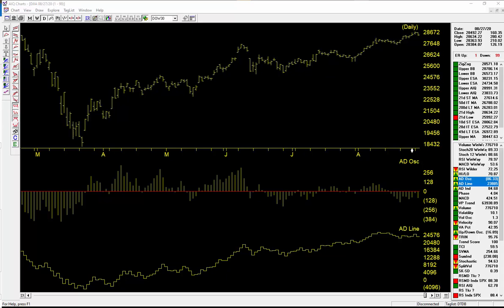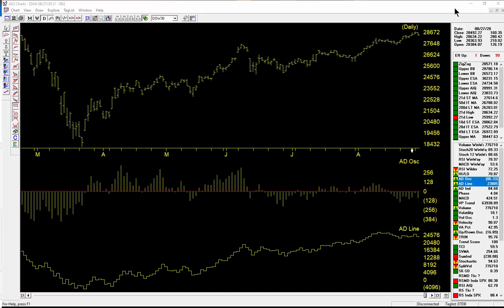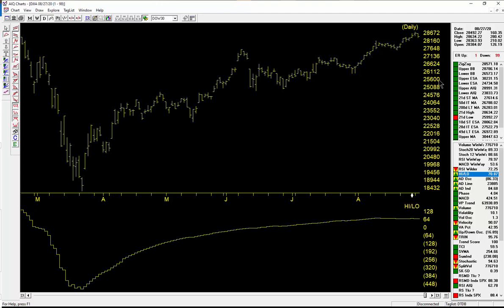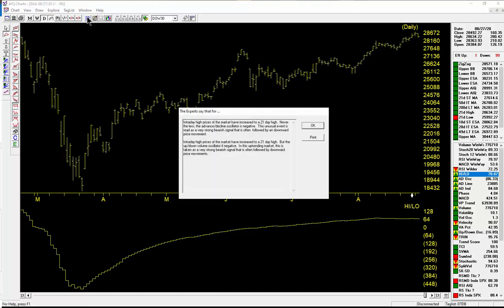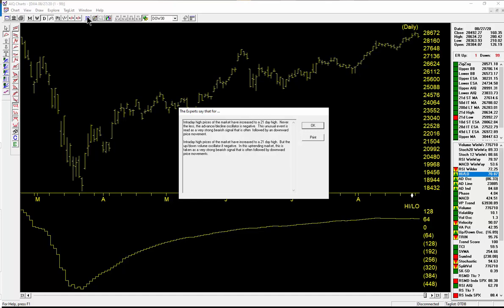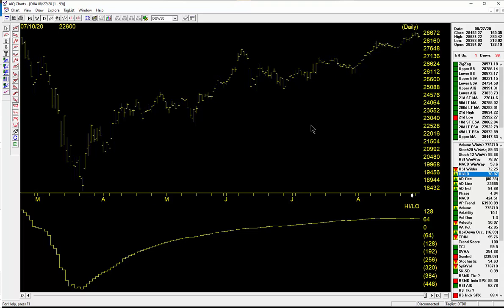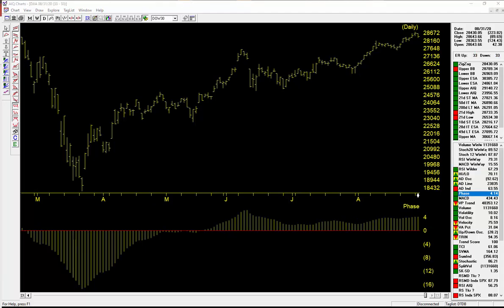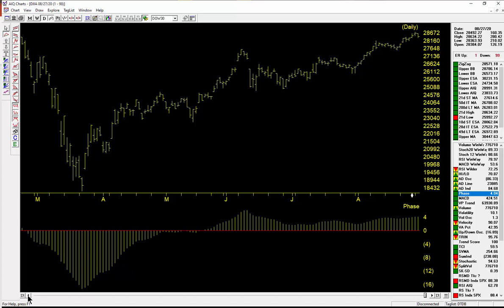AIQ TradingExpert Market update 8 31 20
The Expert System in TradingExpert Pro gave a 1 - 99 down signal on the Dow Jones on 8-27-20. The market internals based on the advancing vs declining issue in the New York market continue to diverge from the market price action.

The phase indicator used to confirm Expert Ratings turned down on 8-31-20. We usually look for a phase confirmation of an Expert Rating to occur within 3 days of the rating.